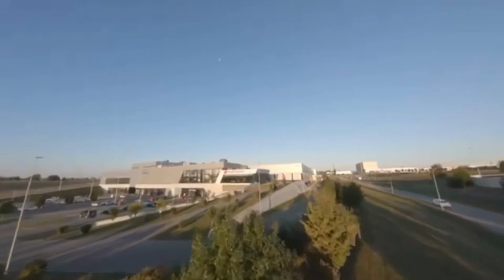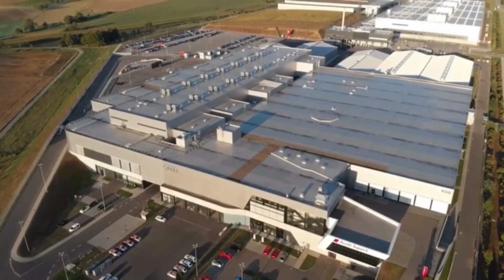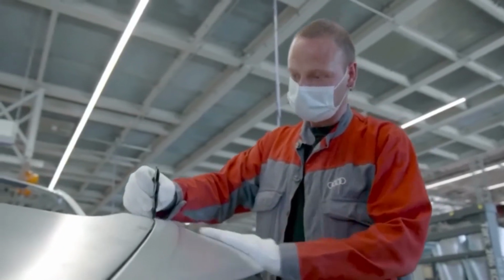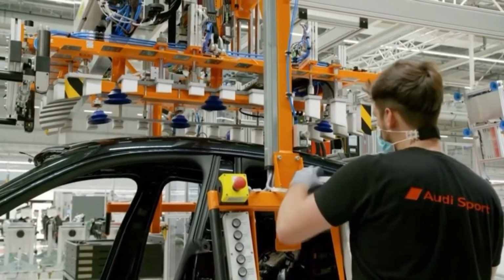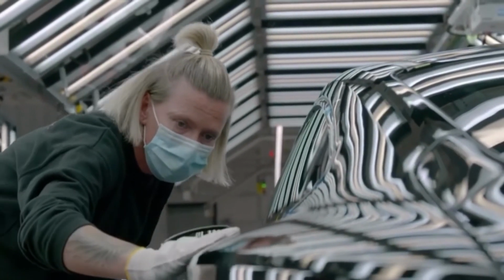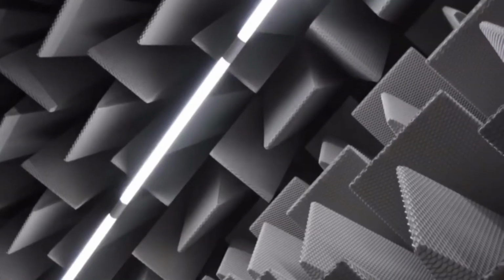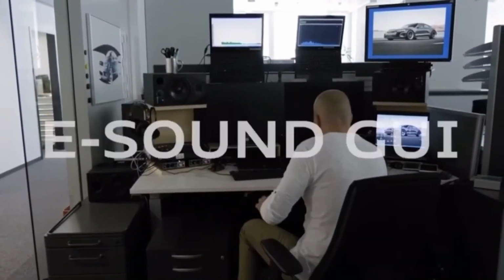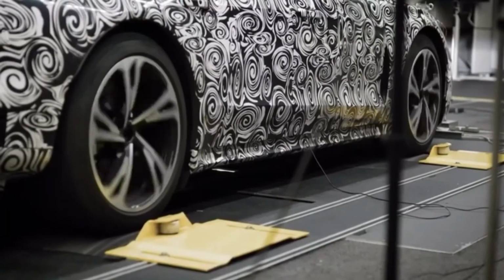All New 2021 Audi E-tron GT-World Premiere/Audi’s First Ever fully Electric Sports Supercar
This is the world premiere of the all new Audi etron GT 2021.

To be honest, it’s hard to keep your focus on the synthesised ‘engine note’ as your innards are thrust into the seatback with the kind of relentless ferocity only a seriously potent EV can deliver.

But that’s what this taster of the new E-tron GT’s moving capabilities is all about. Although the pandemic hasn’t interfered greatly with the car’s development, it has upset any plans for a glitzy unveiling after next month’s Los Angeles motor show was cancelled for obvious reasons.

Instead, we’ll be drip fed experiences of the car and this is the first - a passenger ride of what is (bar some tuning and calibration) the finished item. Albeit one lightly disguised behind a funky camouflage. Strangely, we’re not even able to fully show you the camouflaged car in all its glory. There'll be a separate unveiling of that at the end of the month. Rules are rules.

Clearly, though, if Audi is dragging a bunch of journalists to Germany to listen to some speaker sounds, it’s an important part of the E-tron GT’s development. Gselle himself, as part of a small team of musicians and engineers, has been experimenting with augmented EV soundtracks for the best part of half a decade.

A lot of this is driven by regulations that state an EV must emit some form of noise in lower-speed ranges to ensure it isn’t a menace to pedestrians. These are pretty strict in Europe, with every electric car required to have a front speaker outputting sound between 3mph and 12mph, and a rear speaker for reversing. In the US, it’s even stricter: EVs must even emit sounds when they’re stationary and turned on. But few car makers want some anodyne beep or hum, it seems.

Along with his colleague and musician Rudi Halbmier, Gselle explained the abstract thought processes behind composing the sound profile of the E-tron GT. They even demonstrated the ‘eureka’ moment Rudi had with the sounds emitted from a 3m-long piece of hollow metal tubing held in front of a desk fan (yes,really). “The big challenge was not to overshoot because, thinking about science fiction movies and the like, we could have done something more extraordinary. But we held it back because this is a sound somebody has to live with every day. It’s about balance.”

The team even went to the trouble of designing its own composing software and the finished sounds are combinations of 32 different audio tracks. And no, the E-tron GT’s noise isn’t the same as the platform-sharing Porsche Taycan’s. Both were developed by separate teams who didn’t copy each other’s homework.

All this means the E-tron GT could be one of the most aurally active EVs on the market. At a standstill, even Euro-spec cars emit a harmonised low-frequency hum not dissimilar to that of an idling straight six. From the rear speaker, there's a quiet high-frequency whine that’s more reminiscent of one of those ultrasonic devices used to keep cats off lawns.

The interior sounds are more important, though. “It's a core part of the car’s identity and a sporting car in particular needs to satisfy the sense of sound,” Gselle says. I’m inclined to agree: silence is fine in a mainstream EV, but for the best sports cars (hello Porsche), engine sound is easily as defining a characteristic as on-limit balance and steering feel. Transitioning that to battery power requires an entirely fresh approach.

Gselle starts his demo with me in the passenger seat in Efficiency mode, the quietest. Even here, it’s distinctive - a multi-layered sound that rises in pitch with acceleration. Comfort mode introduces the rear door speakers, bringing a slightly more evocative and noticeable low-frequency tone. Dynamic ramps it up further, with a variety of frequencies directly related to throttle input helping to paint more of a sensory picture as the numbers whizz higher on the speedometer.

It’s hardly as spine-tingling as the R8’s V10 wail or even the RS3’s five-pot melody. Not even close. But it helps mitigate the one-dimensional feel common with many fast EVs. And there’s no doubt in my mind that this is among the fastest. Sadly, engineers refused to tell us which drivetrain is underneath this pre-series prototype. (The dual-motor E-tron GT concept promised 582bhp, but the fastest is expected to be a triple-motor system.) But having driven the Taycan Turbo, this Audi felt pretty much as accelerative to me.